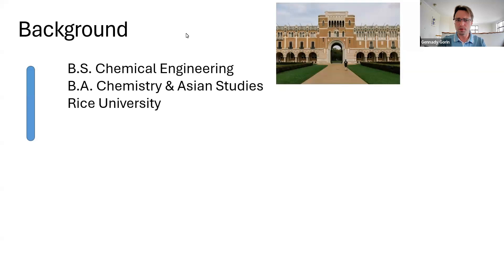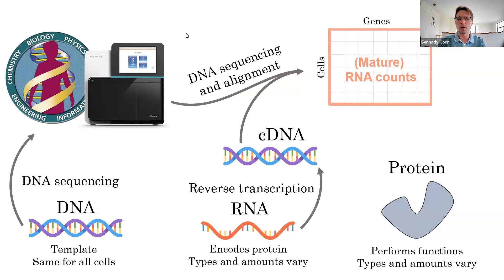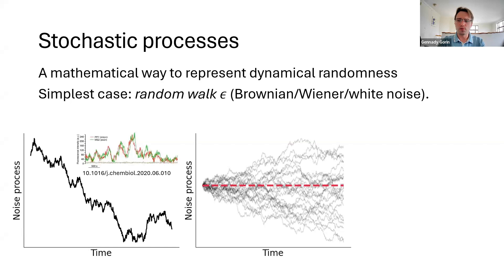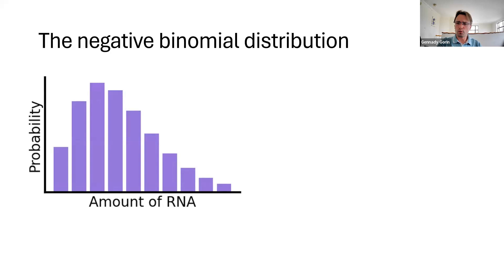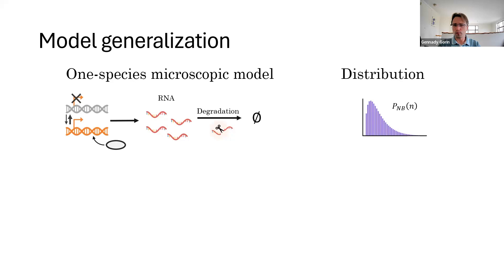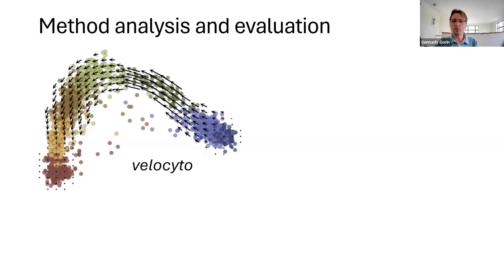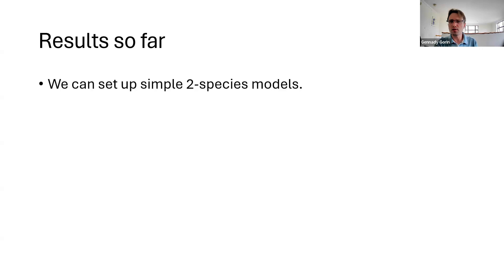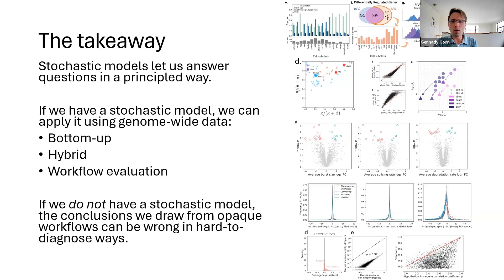Gennady Gorin: Stochastic foundations for single-cell RNA sequencing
Gennady Gorin, former PhD student in the Pachter lab at Caltech is talking about his PhD work and his recent paper "Studying stochastic systems biology of the cell with single-cell genomics data", which he co-authored with John J. Vastola and Lior Pachter and has been published in Cell Systems